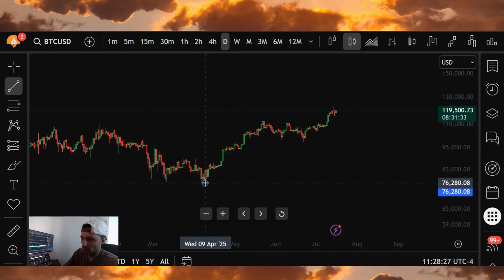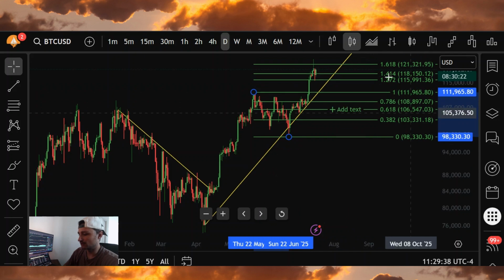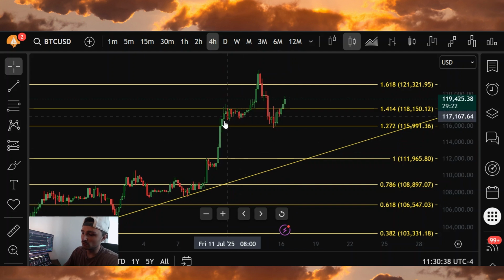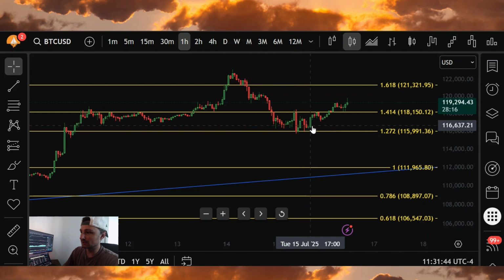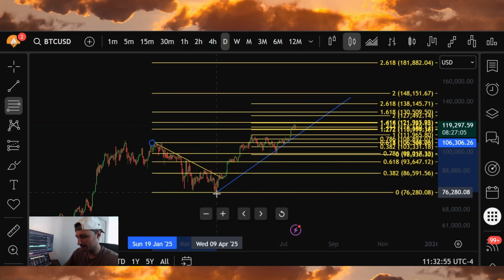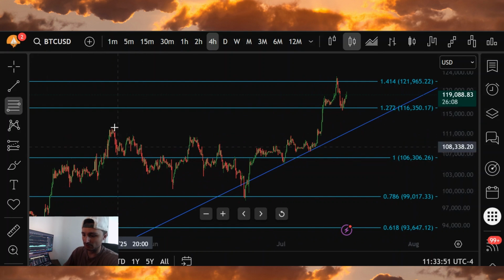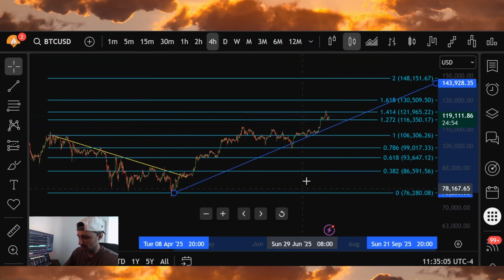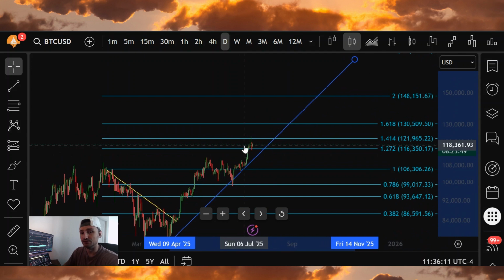📢 Bitcoin Long-Term Technical Outlook 🎯 2.618 Fib Extension Sitting At $180,000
BTC continues to respect key Fibonacci levels, and the next major upside target is now coming into focus...

🎯 2.618 Fib Extension = $180,000

With strong momentum, institutional flows, and bullish market structure holding up across higher timeframes, Bitcoin appears on track for this macro target in Q3–Q4 2025.

🧠 As always, short-term volatility is expected — but the long-term structure remains intact and bullish.

📊 Full breakdown and chart analysis in today’s video — check it out!